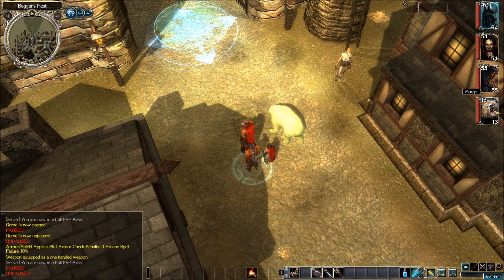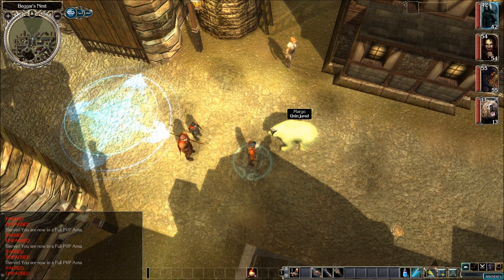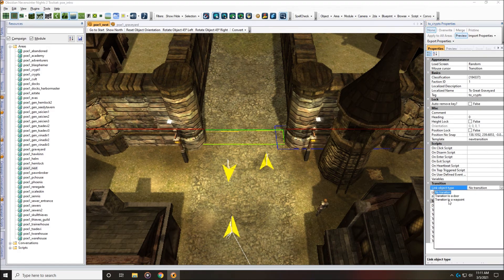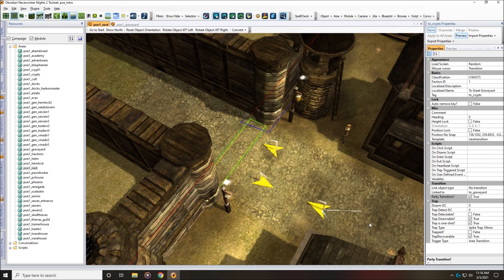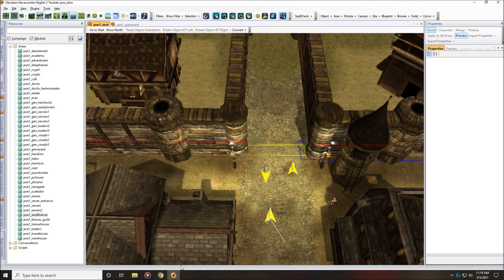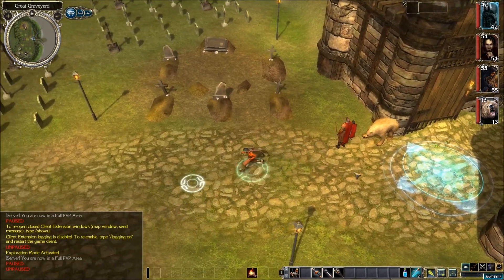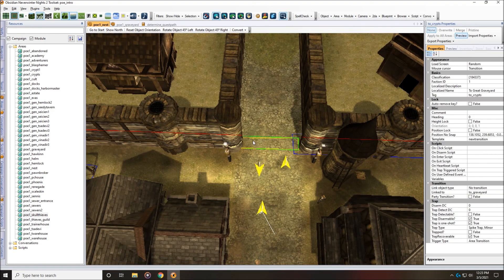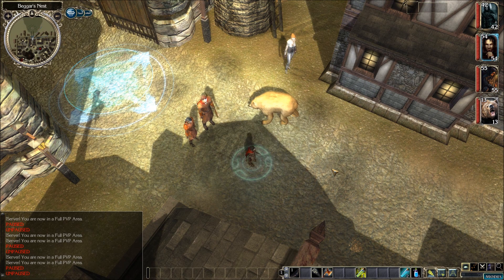[04] Neverwinter Nights 2 Toolset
Fixing mods with the Neverwinter Nights 2 Toolset.

Here are the tool-set plugins/tools I use:
The Grinning Fool's Usability Tools Plugin